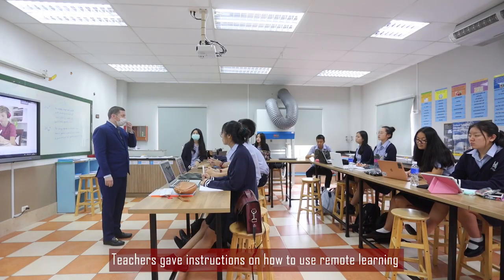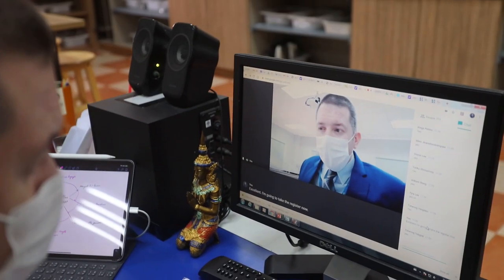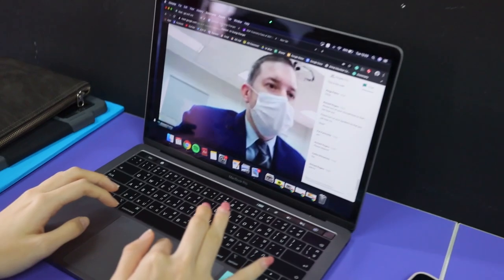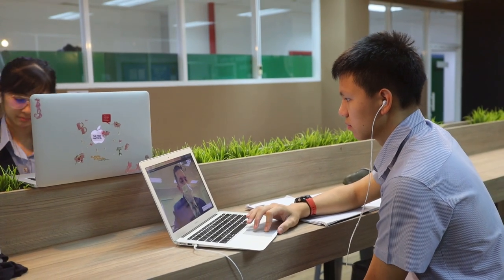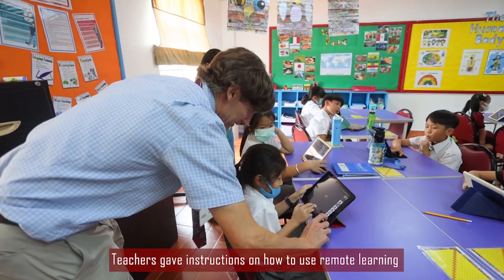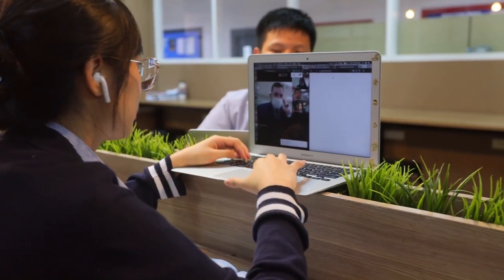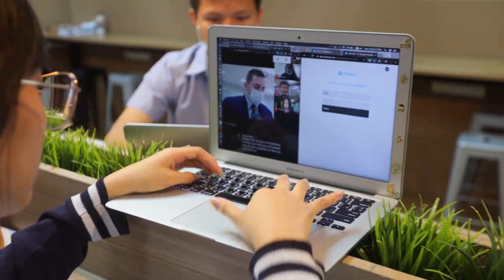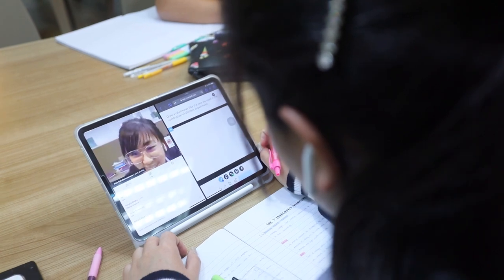Remote Learning at Regent's International School Bangkok